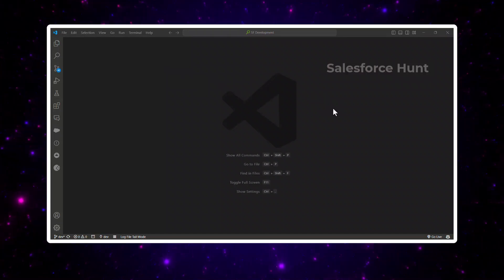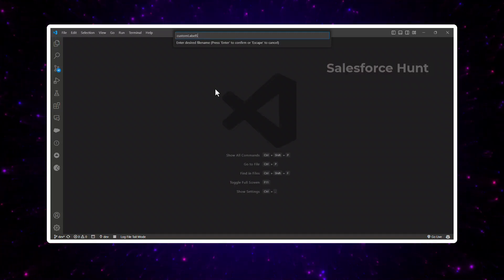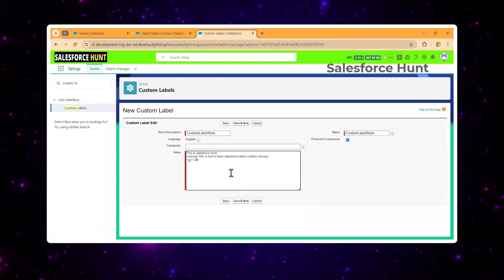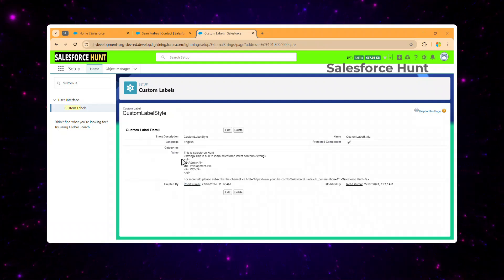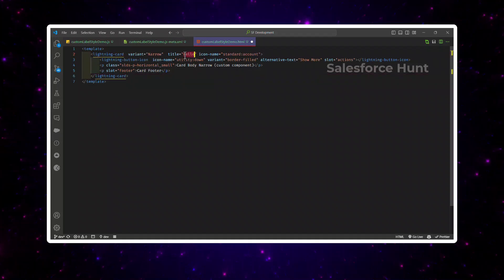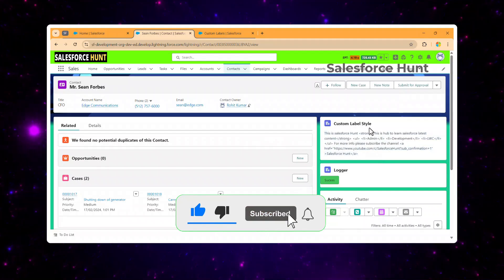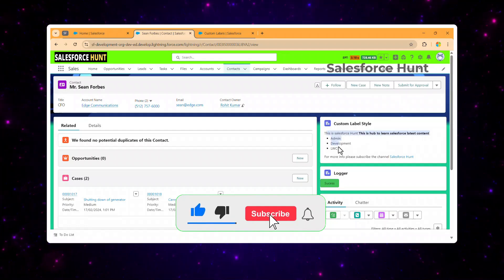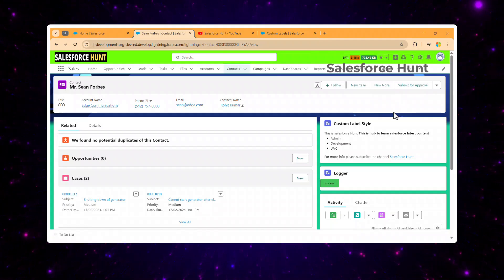Formatting Custom Labels using LWC in Salesforce | @SalesforceHunt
Hello Everyone,
In this video, we will explore how to create and format custom labels using Lightning Web Components (LWC) in Salesforce. Custom labels allow you to create multilingual applications by presenting information in a user's preferred language. We will cover:

Setting up custom labels in Salesforce.
Accessing and displaying custom labels in LWC.
Formatting and styling custom labels for a polished user interface.
Best practices for managing and using custom labels in your Salesforce applications.
Whether you're a Salesforce admin, developer, or just getting started with LWC, this tutorial will help you enhance your application's usability and localization.